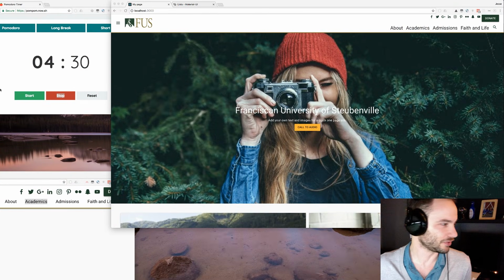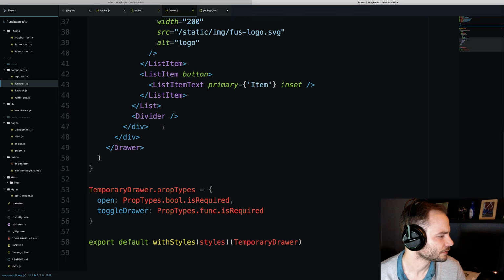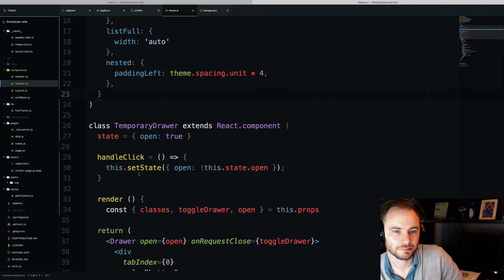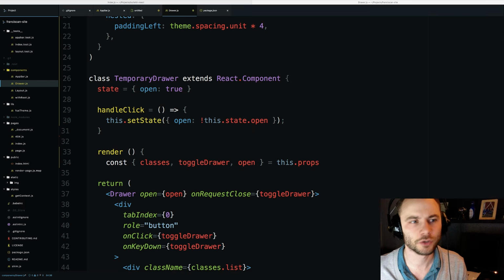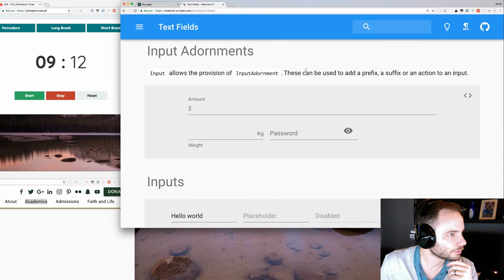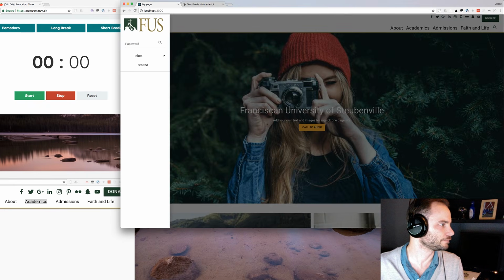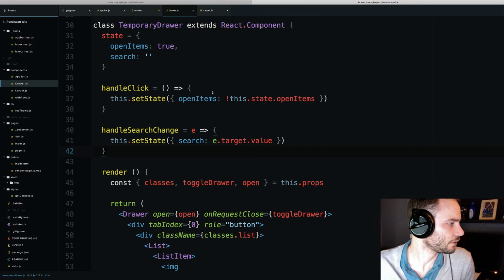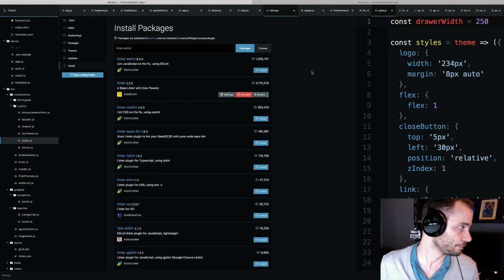Building a Material Design Drawer with MaterialUI (P5D4) - Live Coding with Jesse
Project 5 Day 4: Today we will create a Material Design style side drawer component using MaterialUI. The drawer will contain a logo, search input, and nested lists.